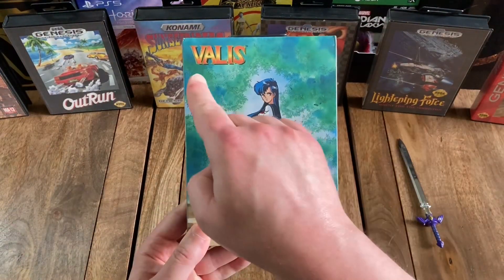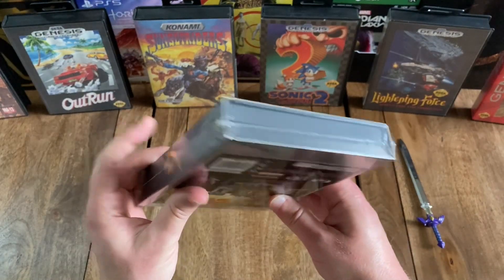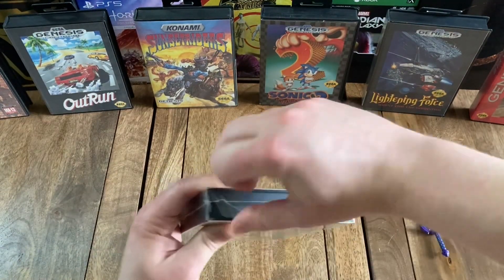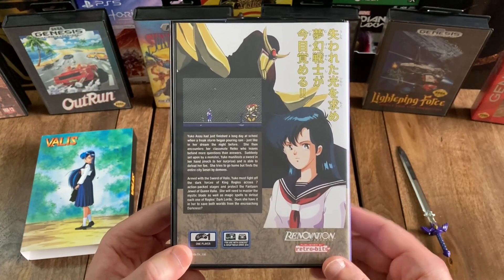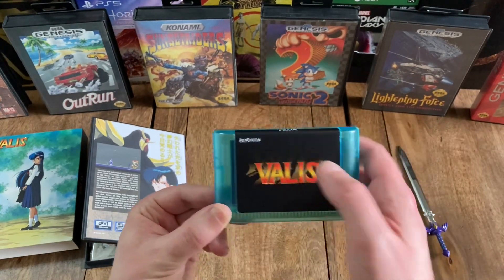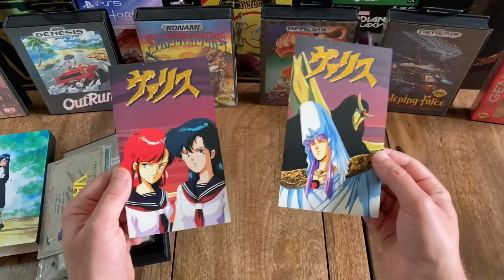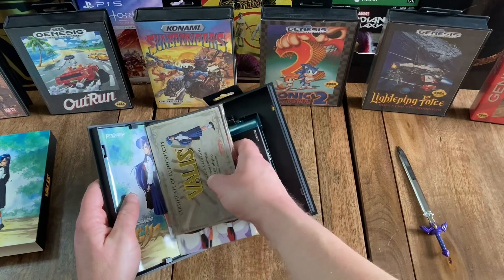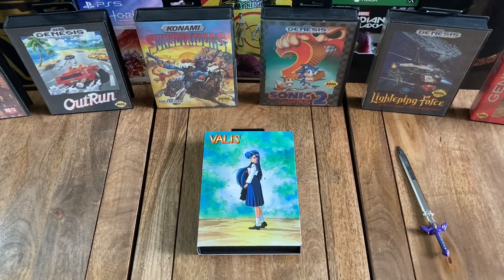Valis - Collector's Edition Unboxing (GEN/MD)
Unboxing of Valis - Collector's Edition for the Sega Genesis/Mega Drive.